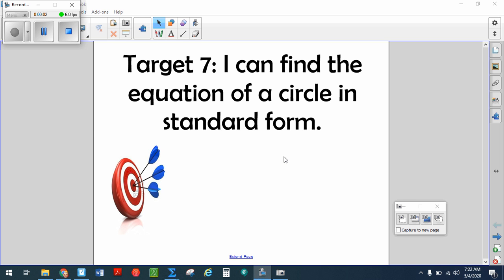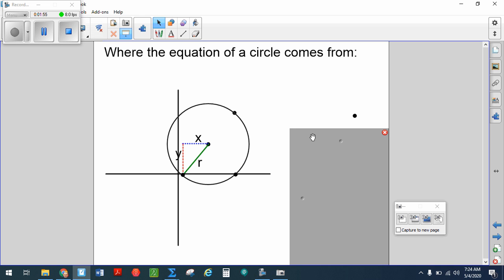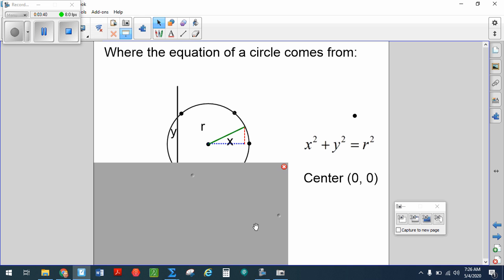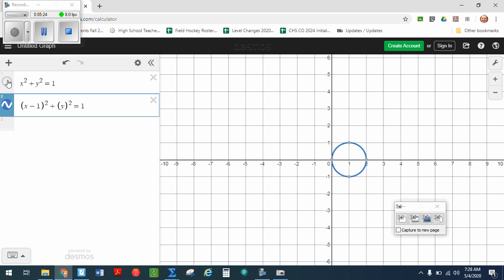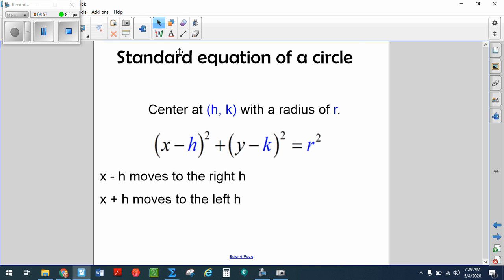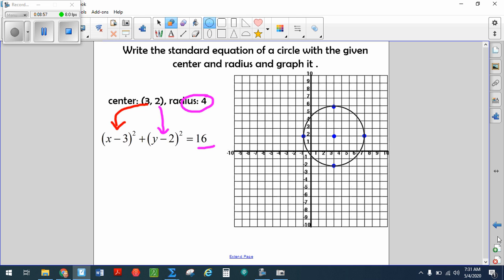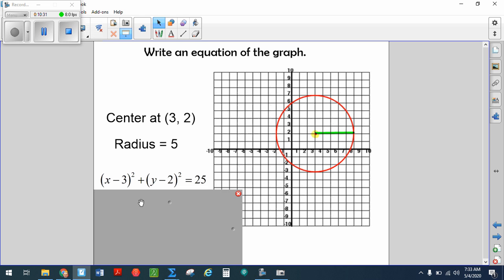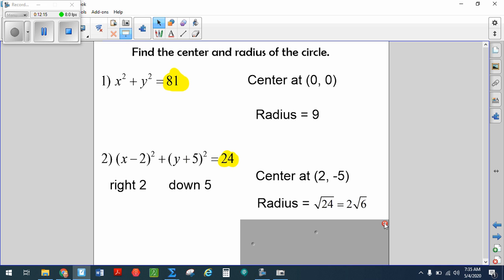Equation of a Circle Lesson